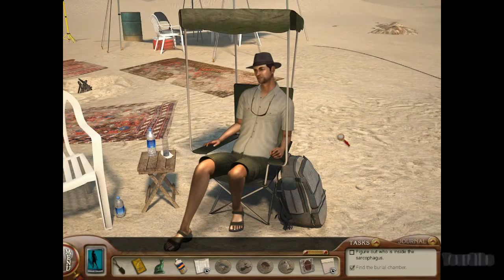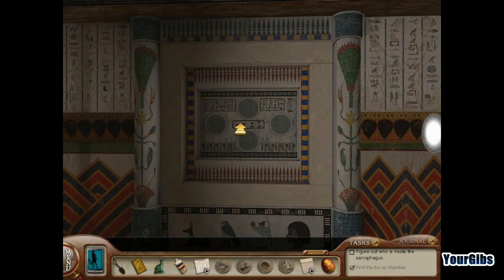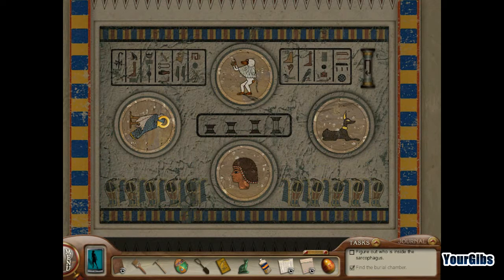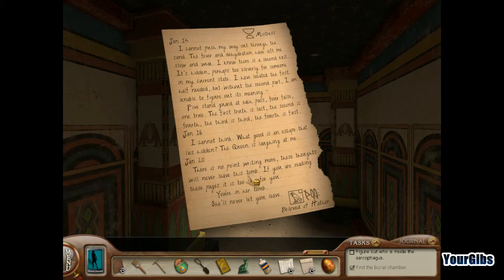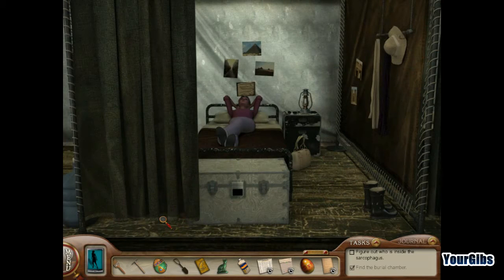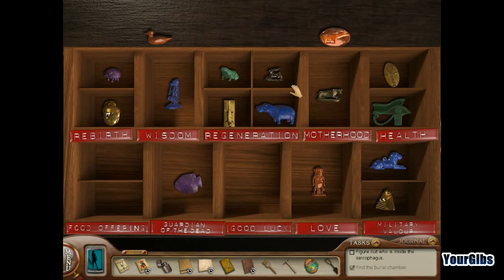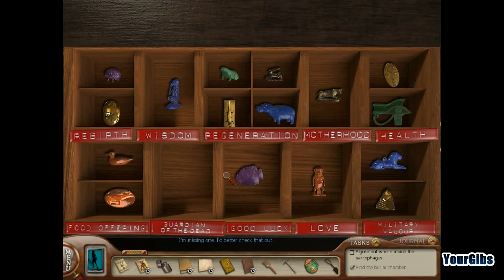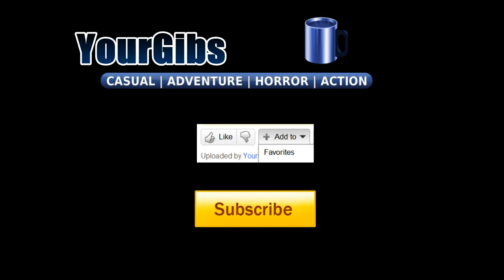Nancy Drew 26: Tomb of the Lost Queen [07] w/YourGibs - SCARAB PUZZLE WITH EASTER EGG #2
GIVE A LIKE/FAVOURITE FOR *ANOTHER* NANCY DREW ADVENTURE GAME?

Part 7, Nancy finds the Uncanny Easter Egg hidden in the scarab puzzle.

Let's Play ♦ Nancy Drew 26: Tomb of the Lost Queen (Senior Detective) walkthrough with YourGibs commentary

Unearth Sinister Secrets in an Ancient Egyptian Tomb! Egyptologists and archaeologists are abuzz about recent discoveries by a university dig team, but suspicious accidents left the group isolated and leaderless. Is a curse burying their progress or is someone sabotaging their success? Find out as you assume the role of Nancy Drew and uncover the lost secrets buried within the Tomb of the Lost Queen!